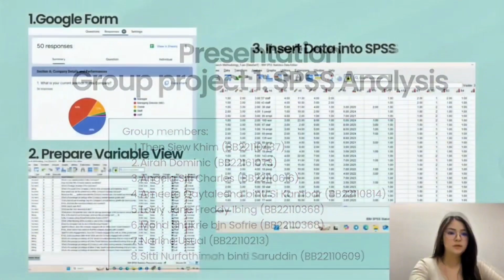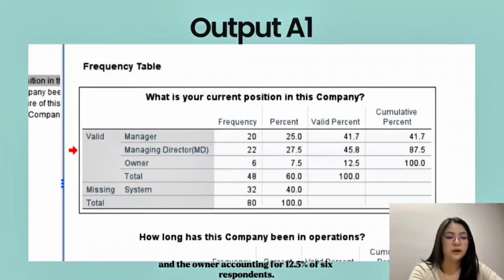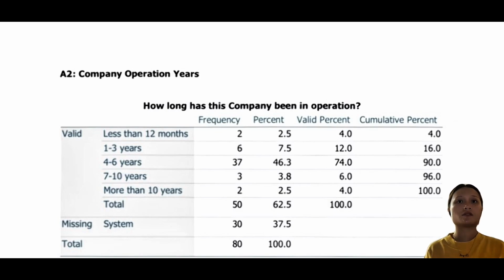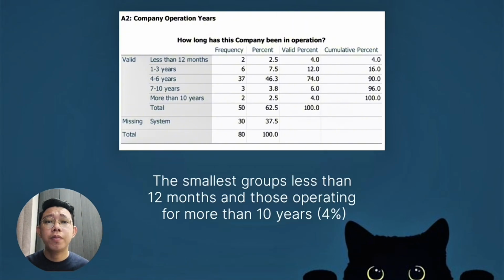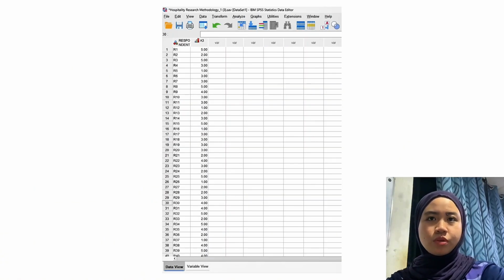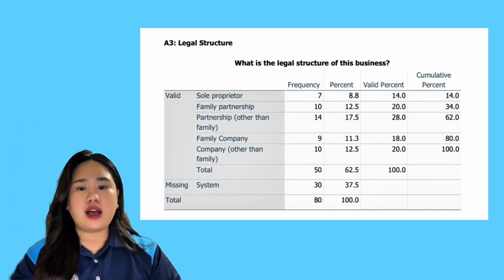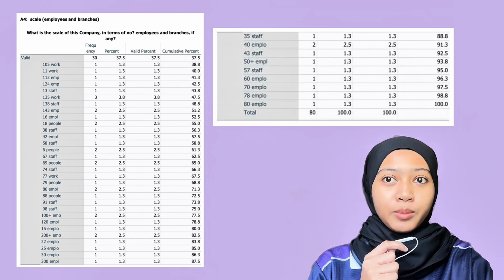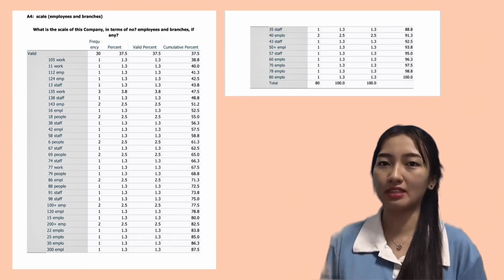VIDEO PRESENTATION FOR GROUP PROJECT 1 DESCRIPTIVE DEMOGRAPHIC PROFILE